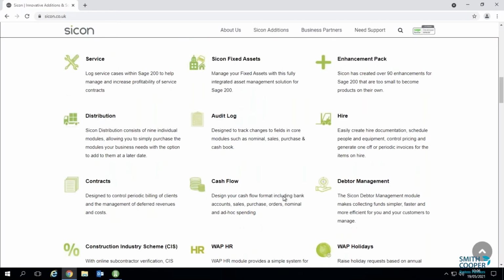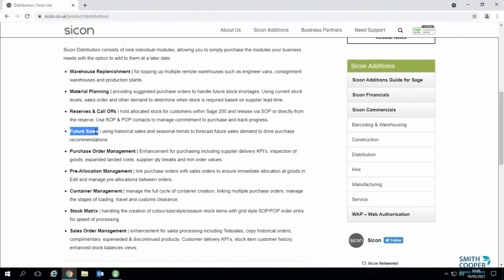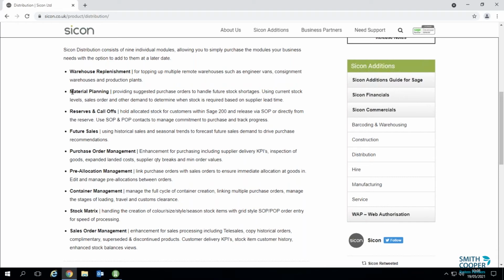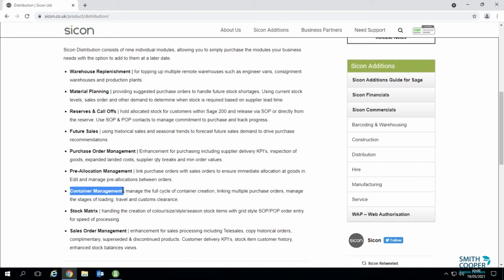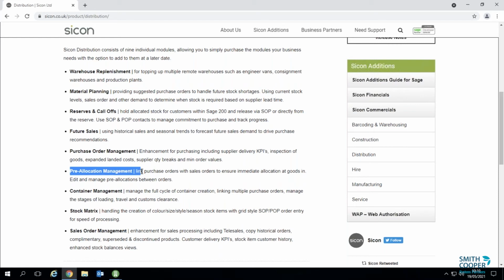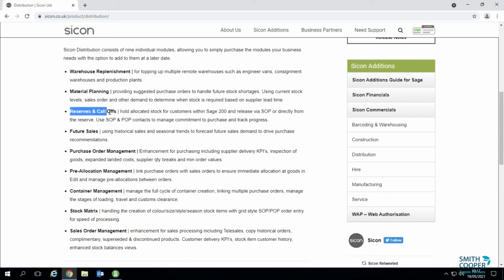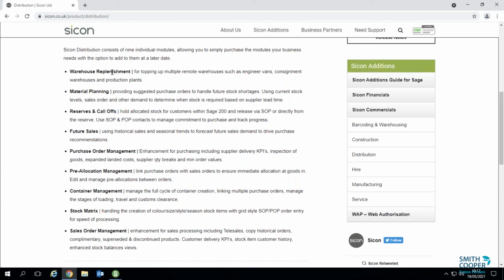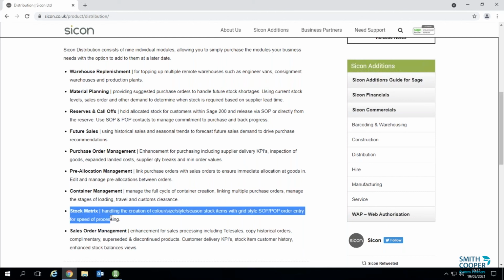Sage 200 for Distribution | Sicon Distribution Modules Overview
Designed specifically as an enhancement for Sage 200, Sicon Distribution now consists of nine individual modules. Allowing you to simply purchase the modules your business needs, with the option to add to them at a later date. These nine modules are fully integrated with the Sage 200 Stock and Order Processing modules.

Future Sales: 0:45 - 1:56
Material Planning: 1:56 - 2:33
Container Management: 2:35 - 3:24
Pre-allocation Management: 3:23 - 4:21
Purchase/Sales Order Management: 4:21 -  5:00
Reserves and Call Offs: 5:00 - 6:04
Warehouse Replenishment: 6:04 - 6:42
Stock Matrix: 6:42 - 7:20